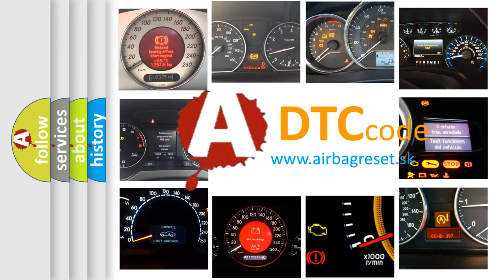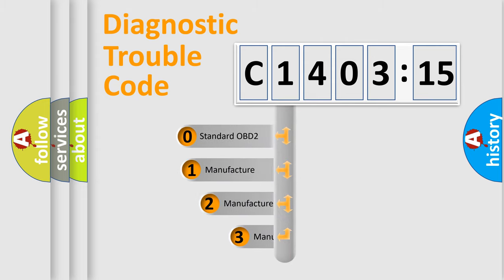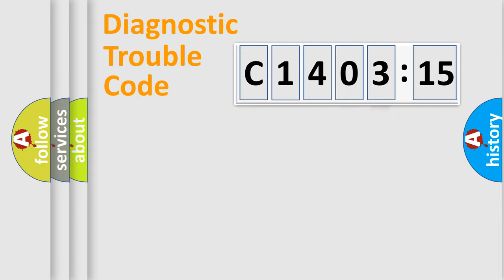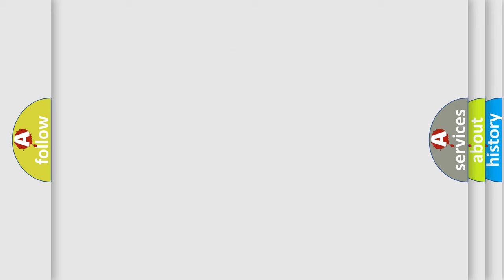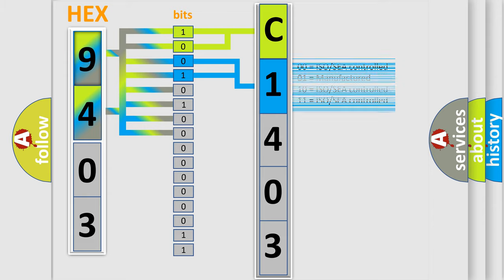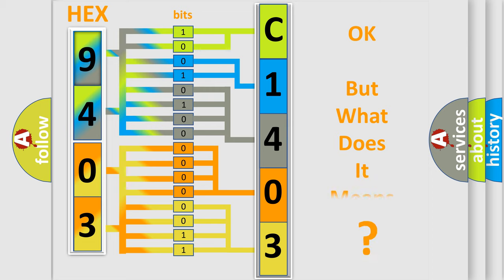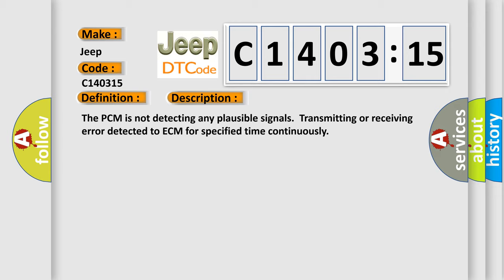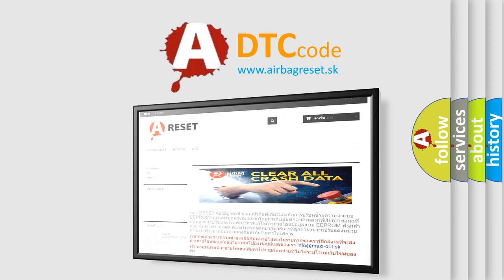DTC Jeep C1403-15 Short Explanation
Contents:
0:21 Basic DTC analysis according to OBD2 protocol standard.
1:48 Insight into programming
2:58 A diagnostically understandable description of the Diagnostic Trouble Code
3:05 Basic error definition

Make:
Jeep
Code:
C1403 15
Definition:
CAN Communication Error
Description:
The PCM is not detecting any plausible signals.Transmitting or receiving error detected to ECM for specified time continuously
Cause:
PCM serial data circuit is openPCM serial data circuit is shorted to groundPCM has failed
Failure Type: